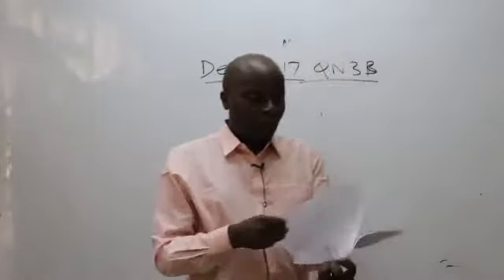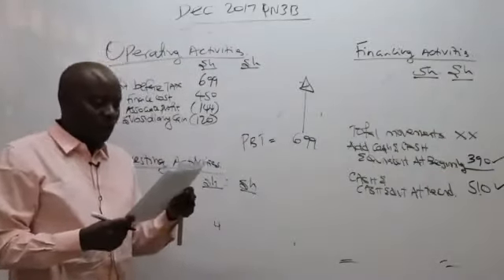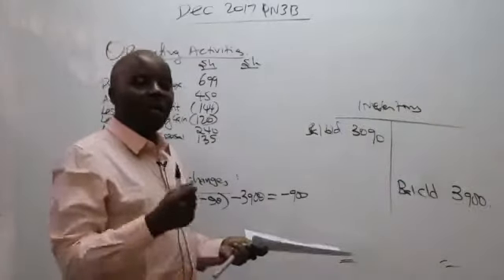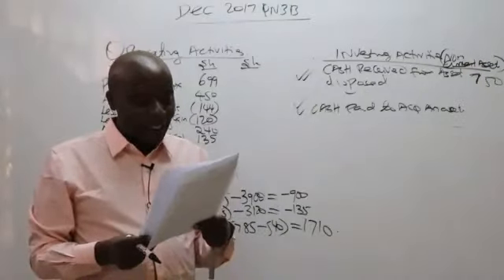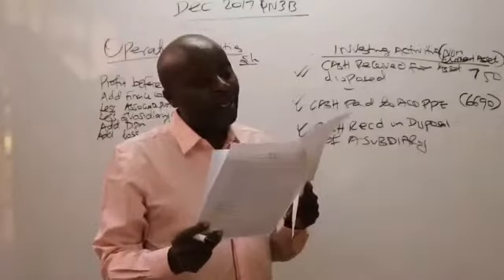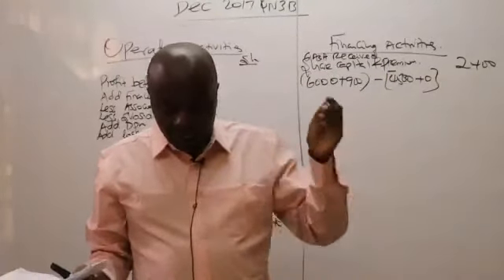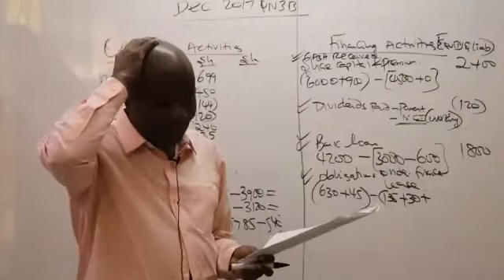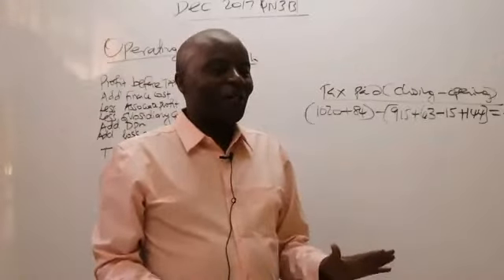AFR-Cash Flow Statement Dec.QN.3 2017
The semester is already midway, but it’s not too late to join and catch up! At RCM Online College, we make it easy for you with:
✅ Engaging Video Lessons: Access recorded videos anytime and catch up on the topics you’ve missed. Perfect for revising on your own schedule!
✅ Previous Classes Available: Watch past lessons to quickly get up to speed and stay ahead.
✅ Study & Revision Books: Comprehensive books to guide you through each subject, available to all our students.
✅ Flexible Learning: Study through our LMS, RCM app, or YouTube channel.
Don’t miss out on this opportunity to join us even as the semester progresses!
It. So ladies and gentlemen, when we